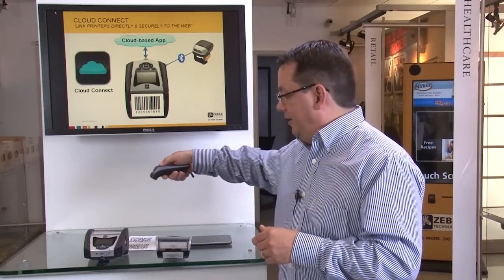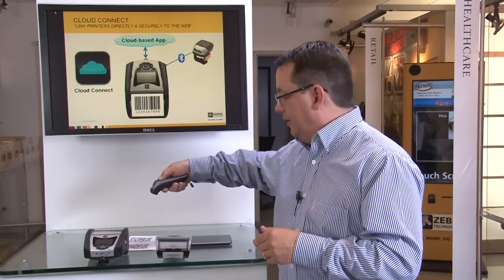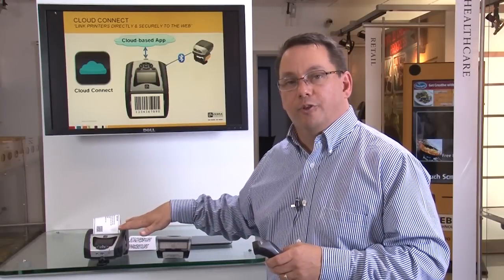Zebra Technologies: About Link-OS™: Cloud Connect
Cloud Connect allows Link-OS™ devices to become an integral part of an overall Cloud strategy. By using standard WebSockets technology, developers can connect Link-OS devices securely and directly to Cloud based apps -- for device management, printing or as part of a powerful data collection platform.